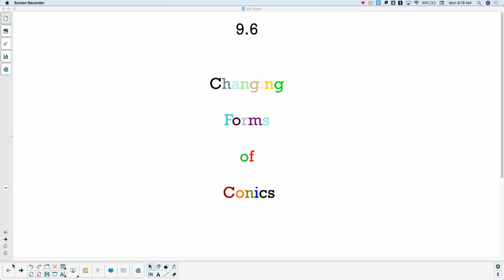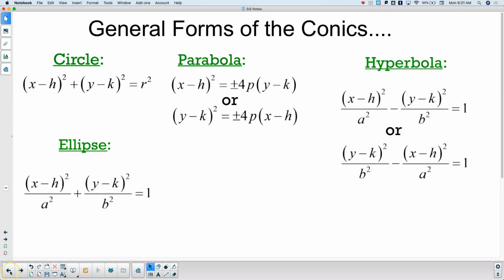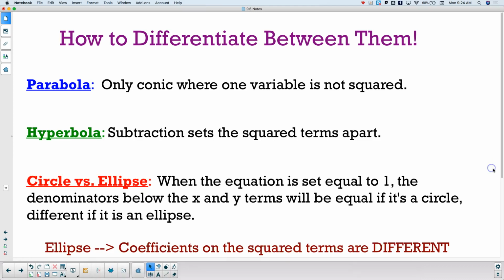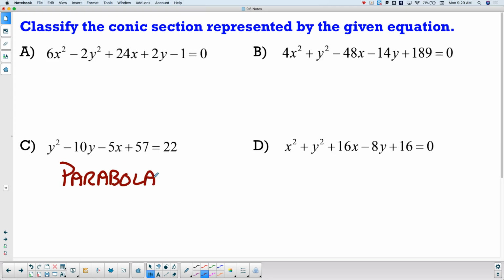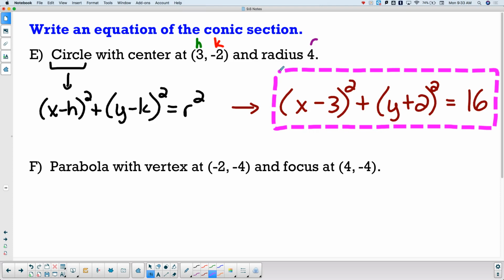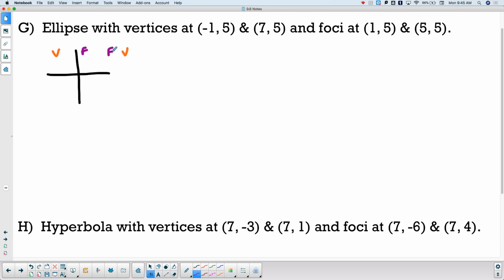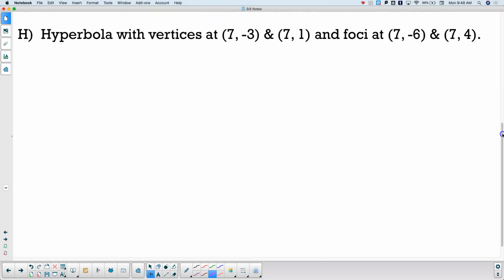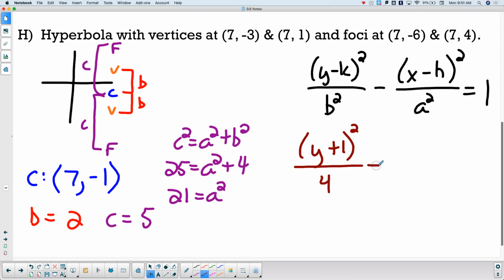M Apr. 29 - 9.6 Notes Day One